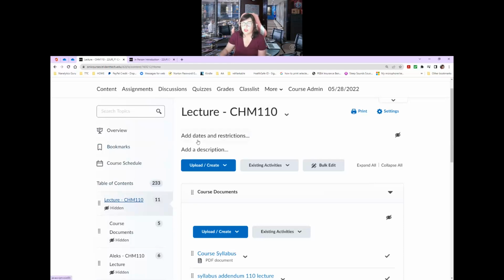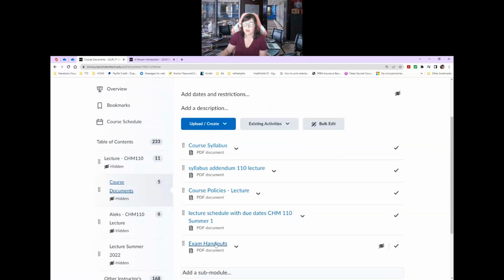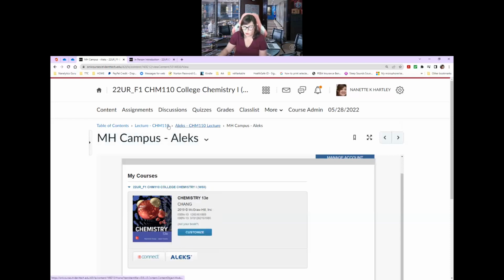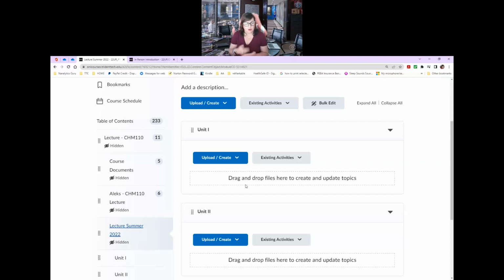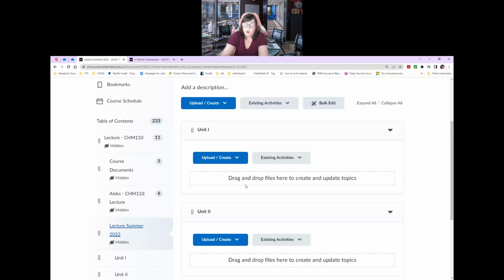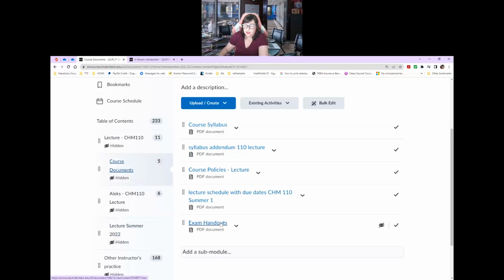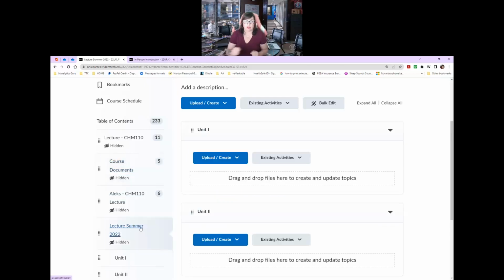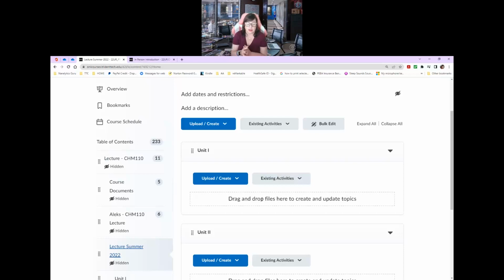Chm 110 online introduction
Welcome to the description. This is an introduction to the trident tech online summer course for chemistry. Sorry about the coughing the professor (Nan Hartley) was sick. Please keep in mind, that these are only the online lectures none of the materials (such as assignments and books) are available outside of the trident tech system. - with kind regards, C.C